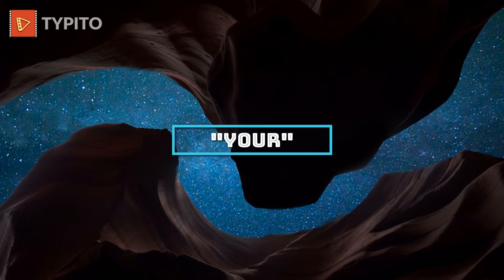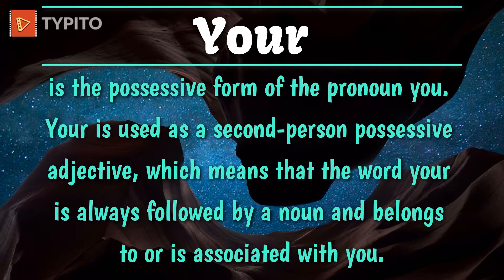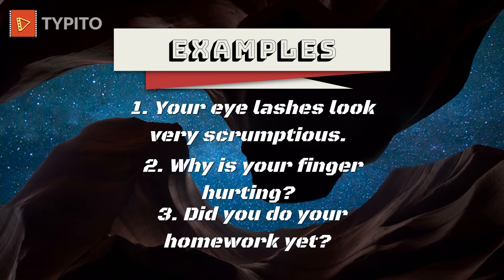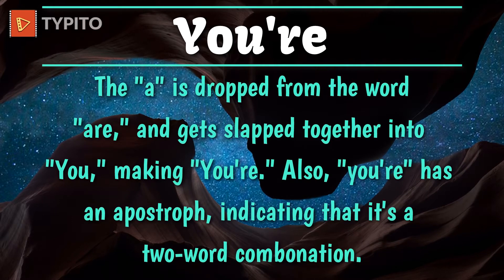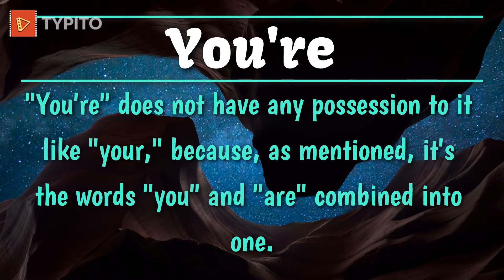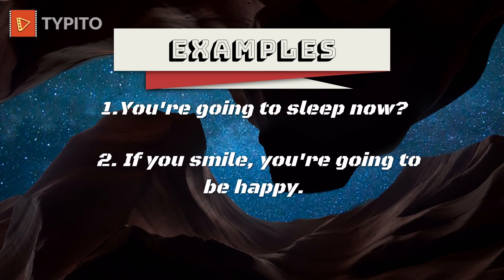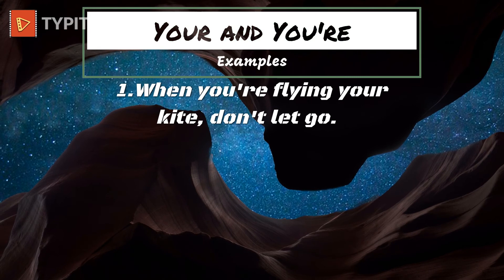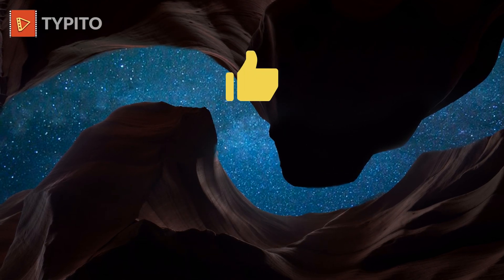Your vs You're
A major pandemic in the grammar world! xD